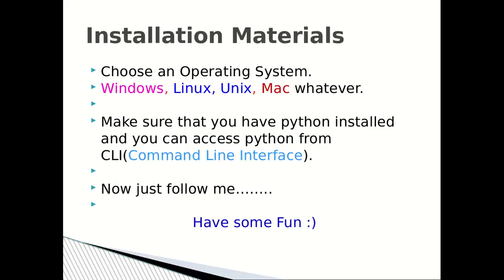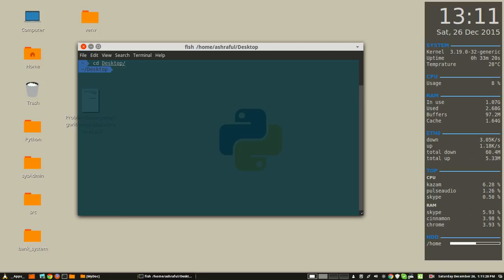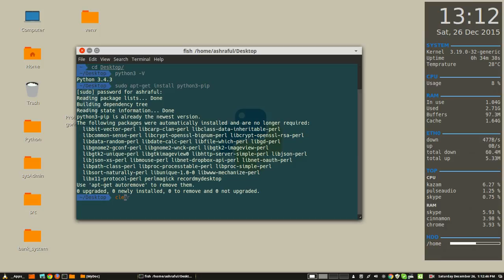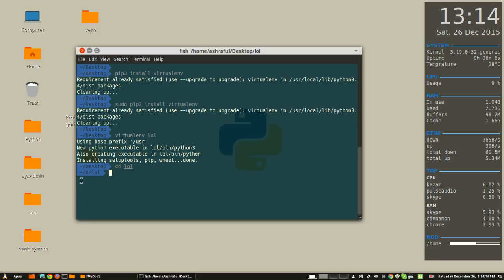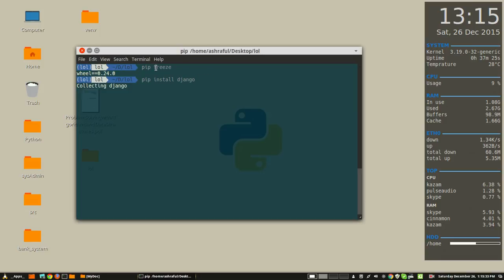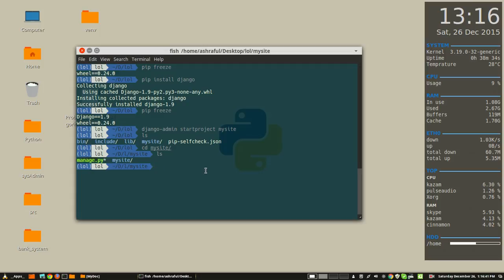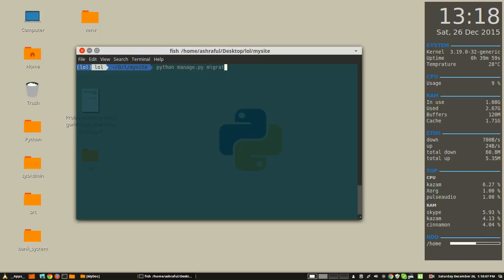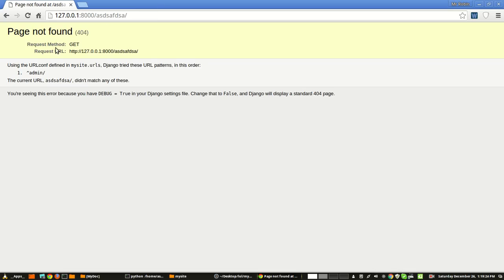Django Installation and Run into Server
Hello There,
     This is first django tutorial. In this tutorial I was trying to show installation and how to run django on default server.
Have fun and Happy Coding :)